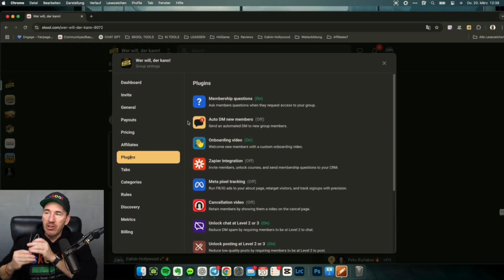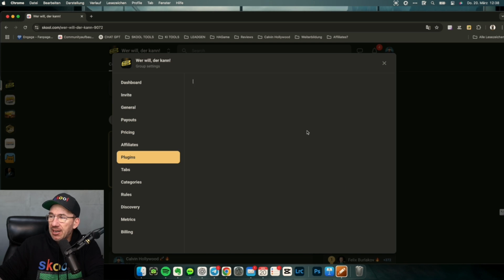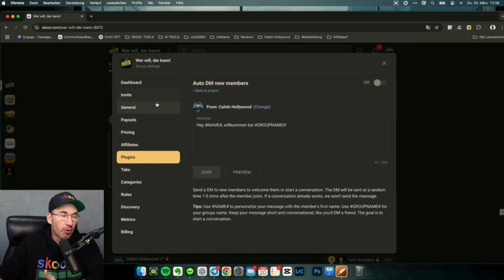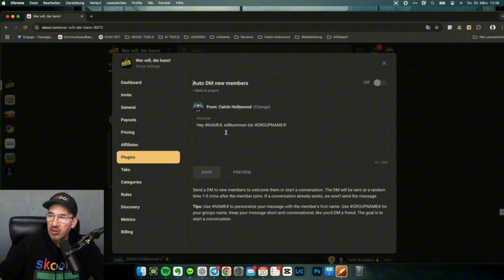STOP! You're Using Skool's Auto DM Feature All Wrong